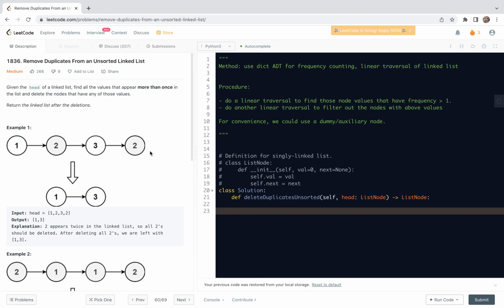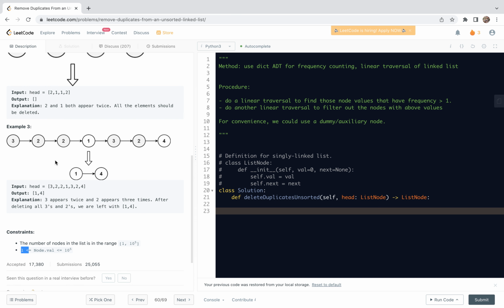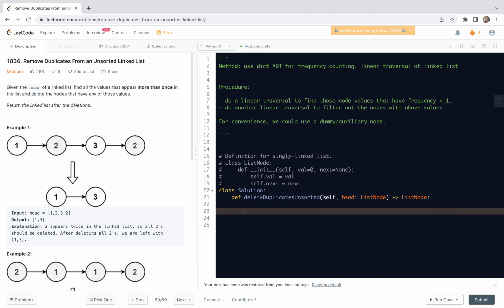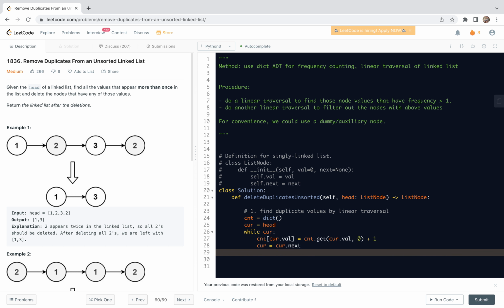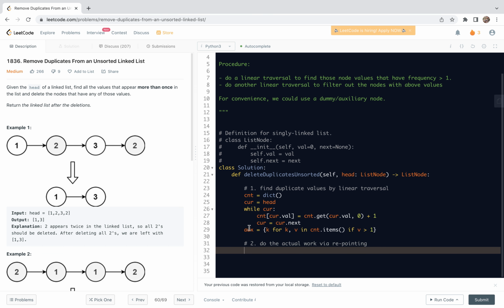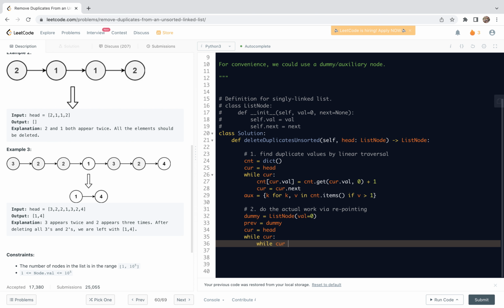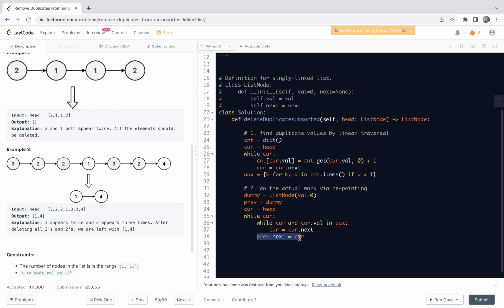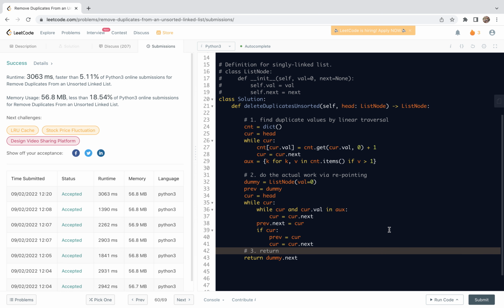Leetcode 1836. Remove Duplicates From an Unsorted Linked List - dict and linear traversal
Python solution to Leetcode 1836. Here we practice Linear Traversal of Linked List. We used a dict ADT to locate duplicate values, and used an auxiliary node to help do the deletion and re-pointing.